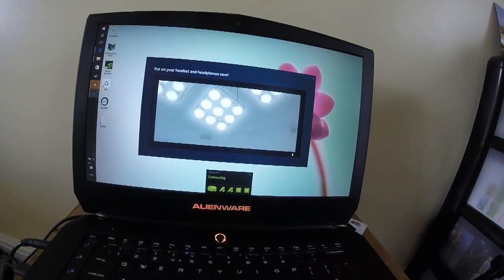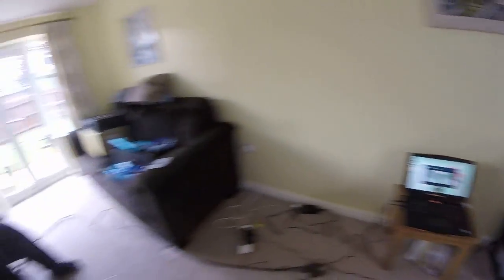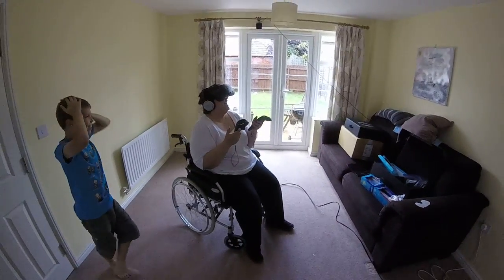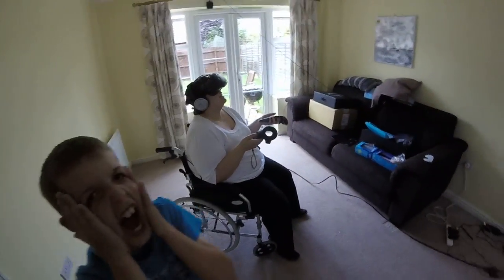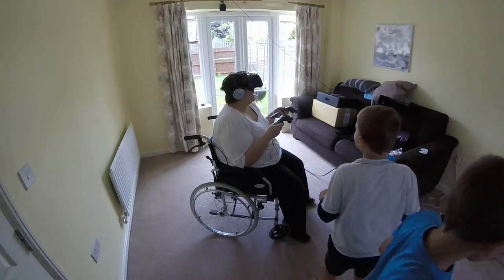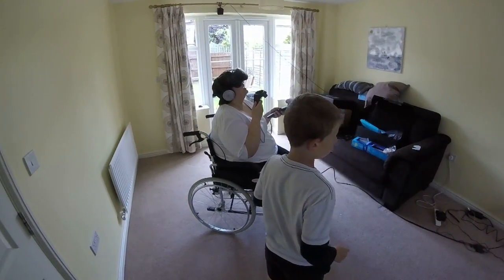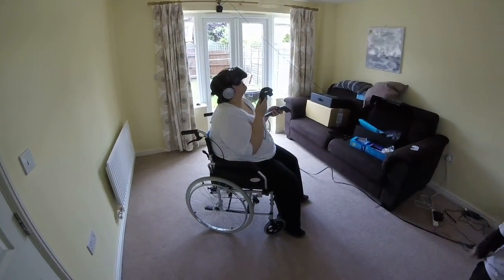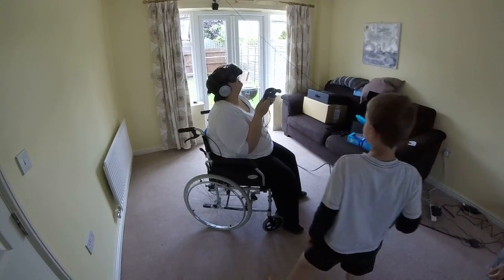Wheelchair user tries HTC Vive for the first time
My wife tries the HTC Vive while seated in her wheelchair. And yes, we did wheel her around in VR!